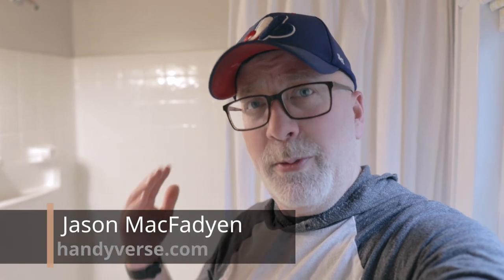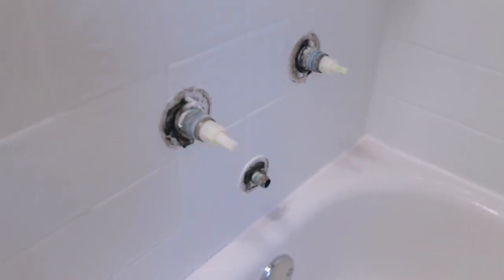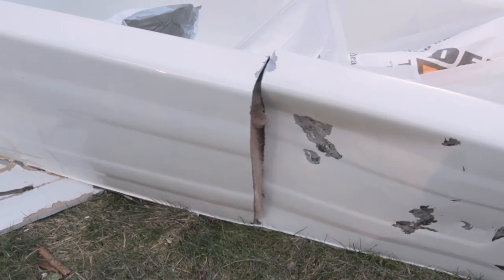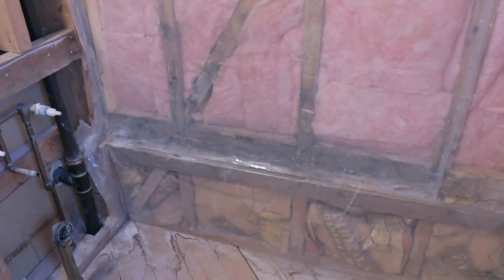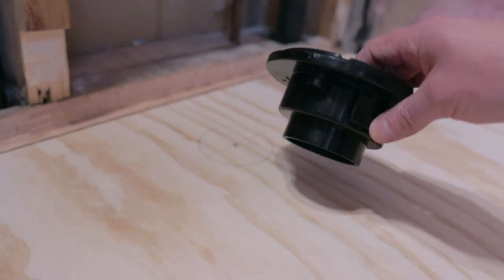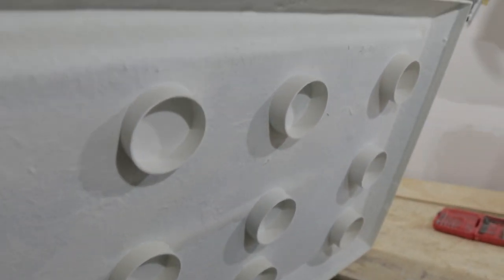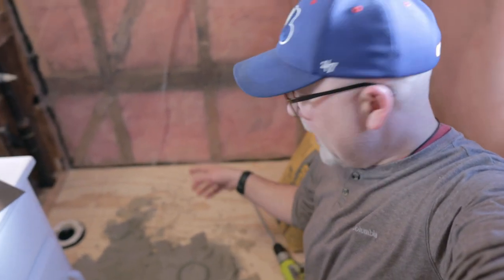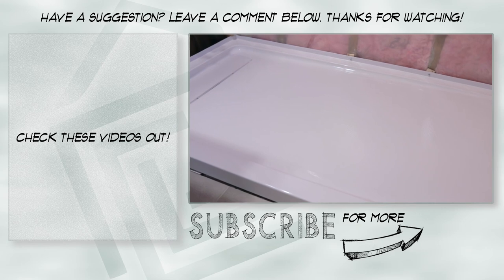Mold! - Costco OVE Marylou 60 Shower Base Prep and Installation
After discovering water coming through the ceiling in the laundry room downstairs, Jason rips out our tub surround and preps for installing the OVE Marylou 60 shower base and door set we picked up at Costco.

Canon M50 Camera
Rode Videomicro Microphone
Mic to Phone Patch Cable
Cam Link (for live video)